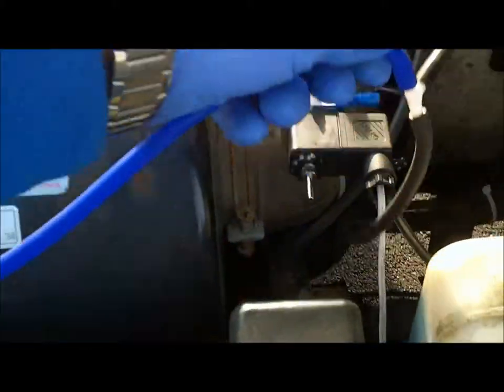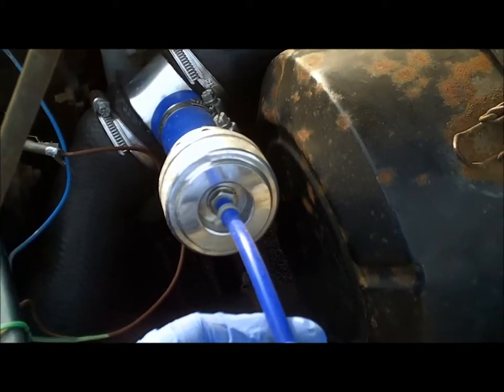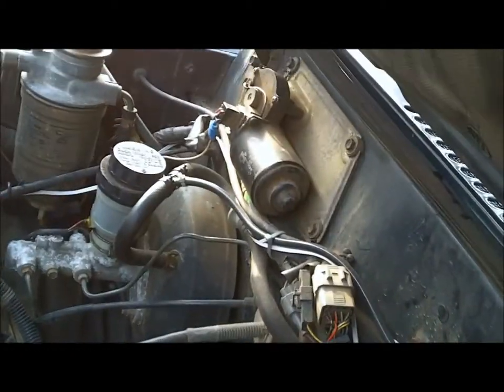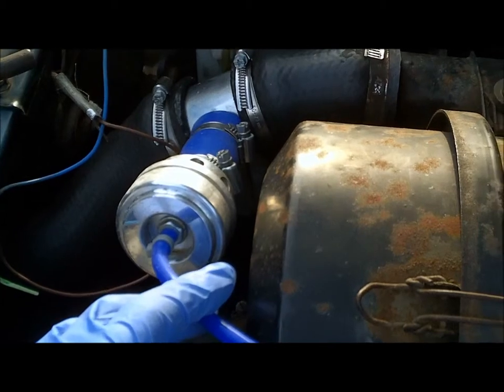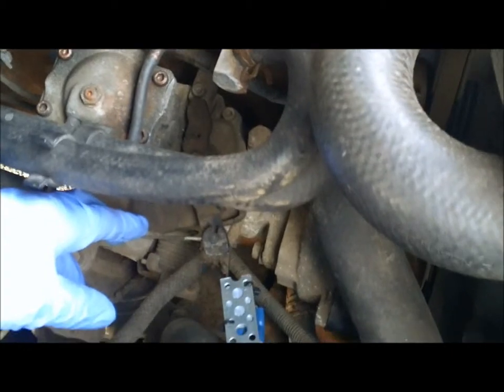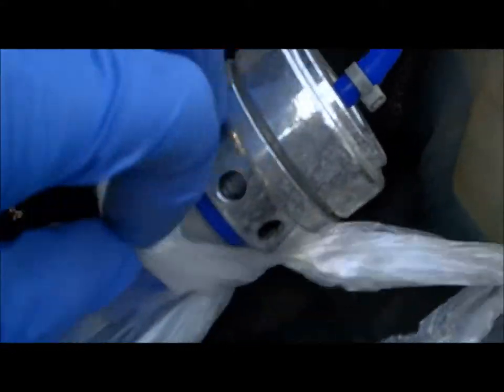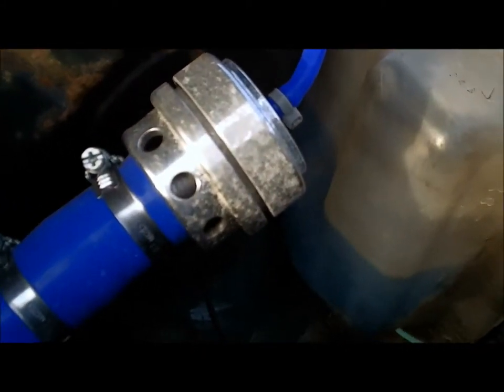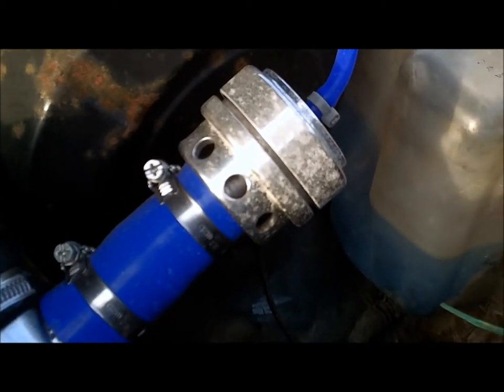Dump Valve BOV issue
I had a little time to try a few things over new year, and have found that when I connect the valve direct to vac supply at the servo, the turbo is still making 0.8 bar of boost. I would expect it to be able to vent more and turbo struggle to make any significant boost. Also, with BOV connected to solenoid in normal operation, the air leaving the valve is almost inaudible and seems weak. If the valve not fully opening?